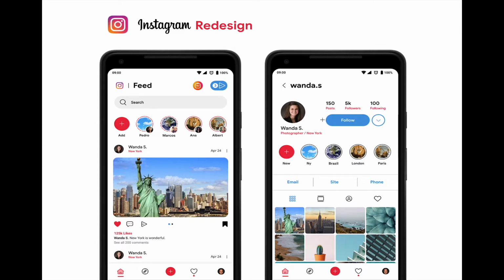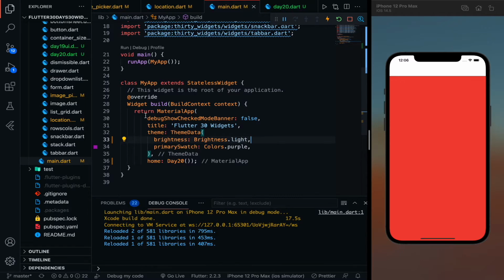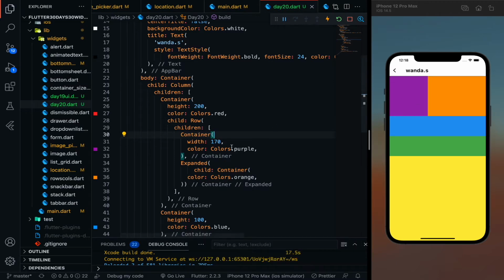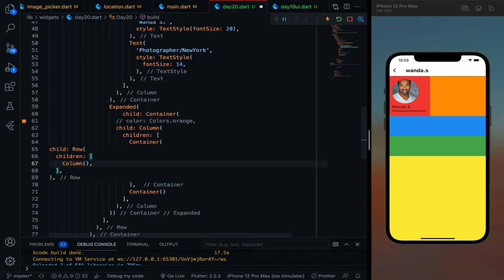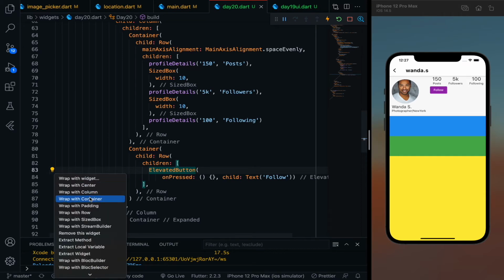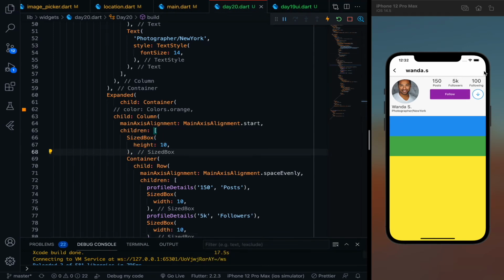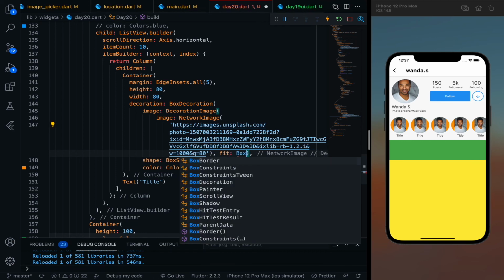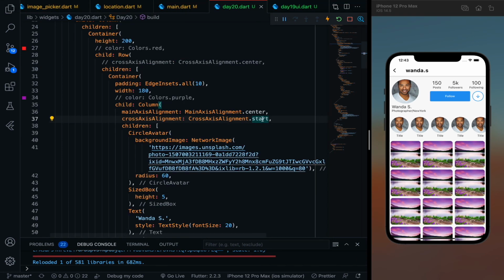Cloning Complex UI in Flutter | Day 20 of Complete Flutter Crash Course | Beginner Friendly Course